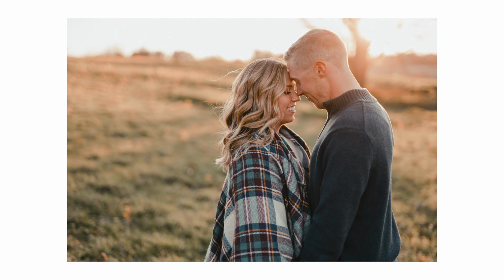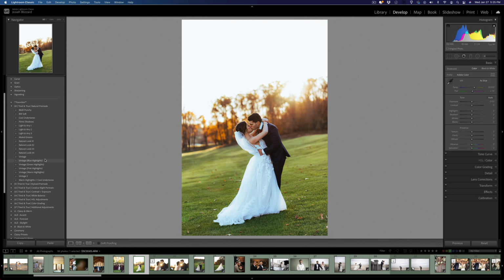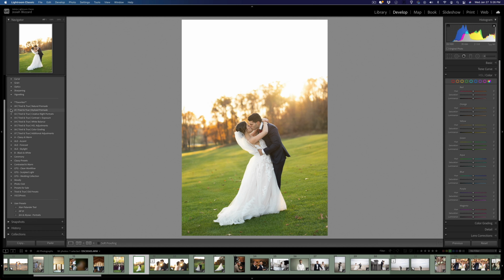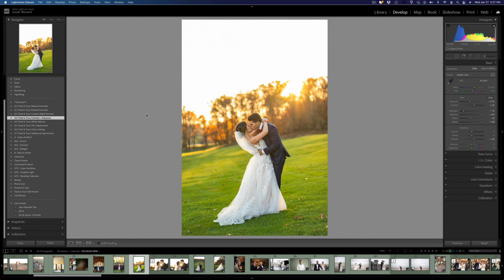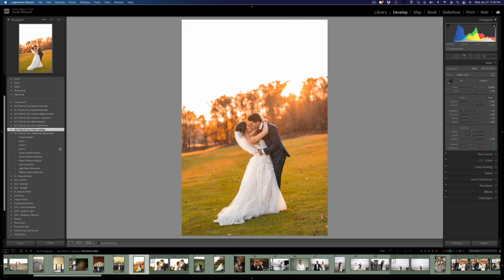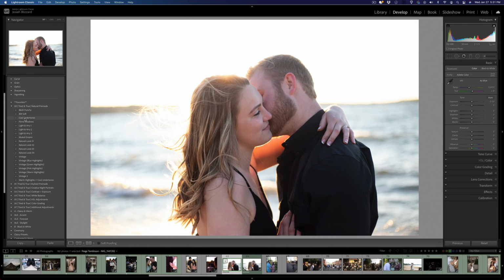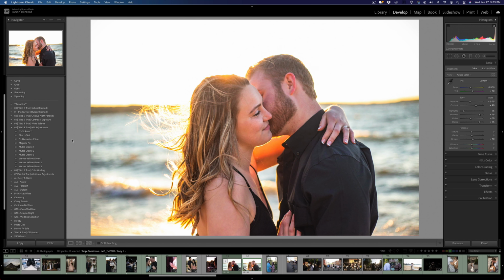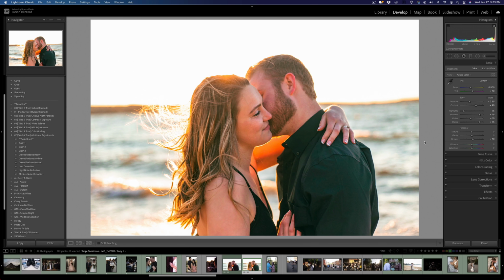How To Edit Using My Preset Collection | Tried & True Preset Collection | 2021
I'm giving you a brief demo of how to use my new Adobe Lightroom Preset pack, The Tried & True Preset Collection.

► The Tried & True Preset Collection - Use "TRIEDANDTRUE30" to get $30 Off

► My Gear:

• Sony A7iii
• Sony a6500
• Sony 18-105 f/4
• Zhiyun Crane 3 Lab
• Lav Mic
• Rode Mic
• Sony Sound Recorder
• Mavic Pro
• ND Filters for Drone
• Canon 24-70 ii f/2.8
• Canon 70-200 ii f/2.8
• Canon 100mm Macro f/2.8
• Yongnuo Flashes
• Flash Stands
• MagMod Flash Modifiers
• Expo Disc
• Manfrotto Bag
• Synology NAS